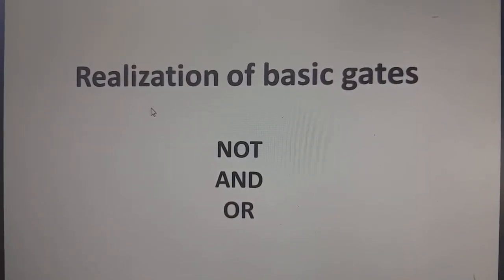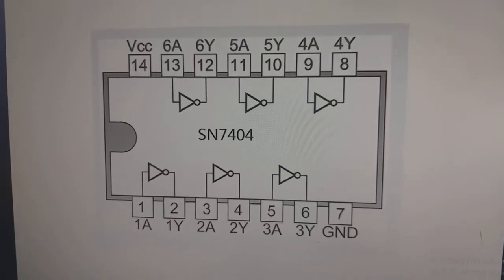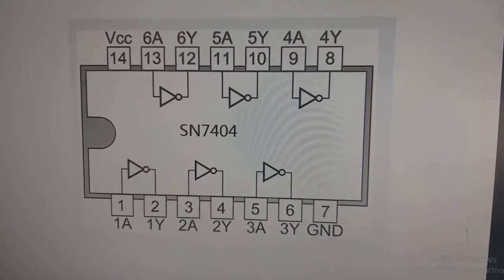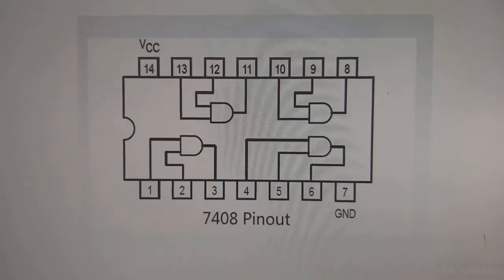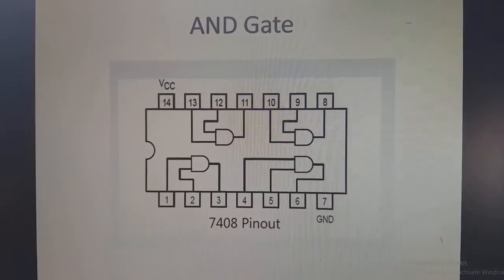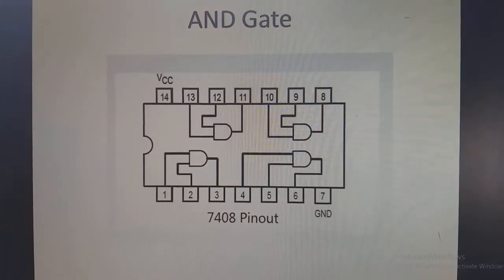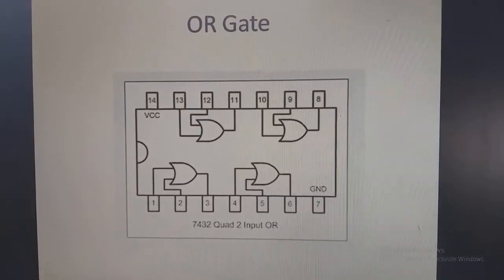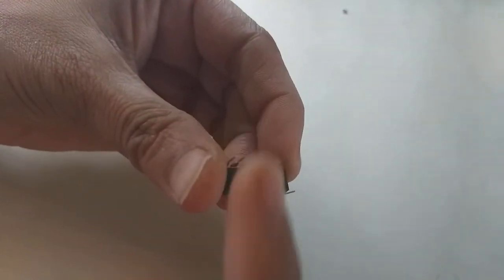ADC Laboratory - Introduction on Basic Gates Working 1